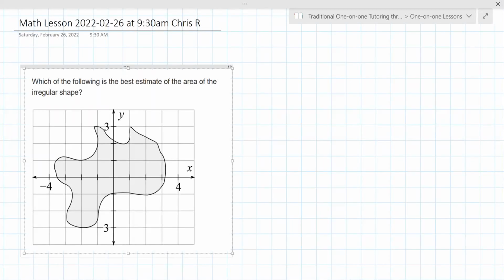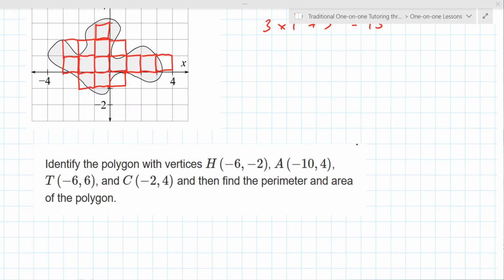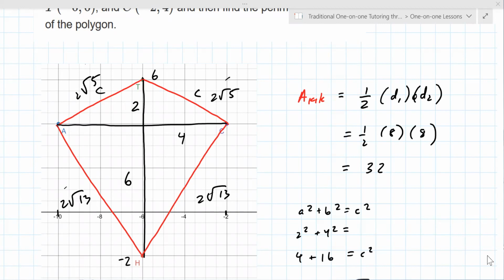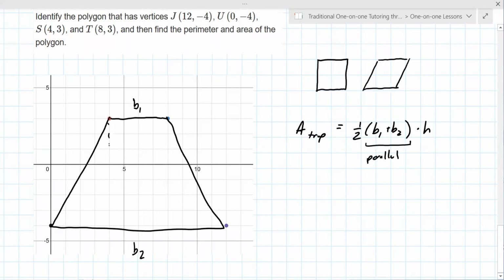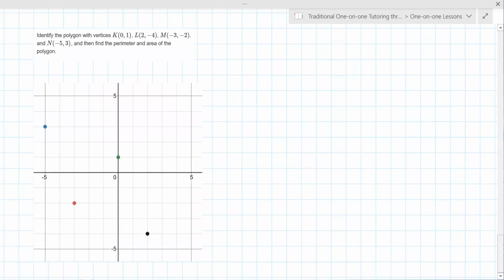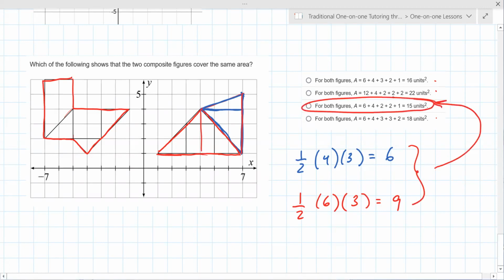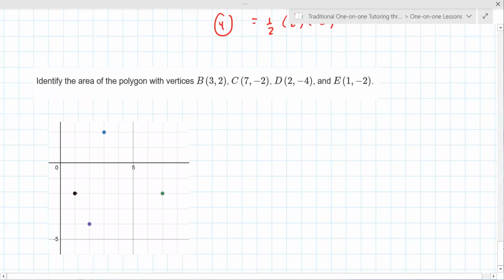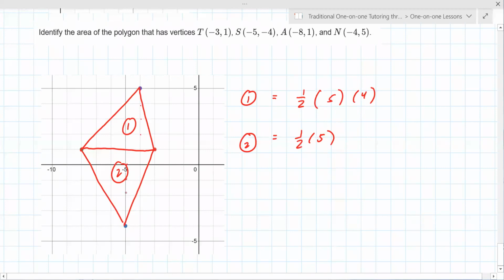High School Geometry Lesson [2022-02-26 at 930am MST Chris R]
This lesson focused on finding the area and perimeter of polygons including quadrilaterals, kites, rhombus, trapezoids in the coordinate plane.